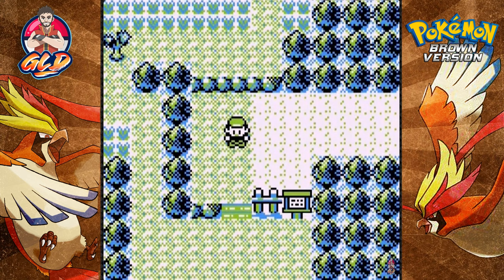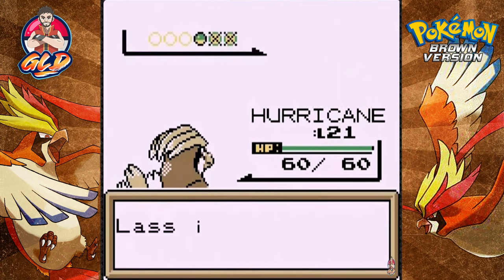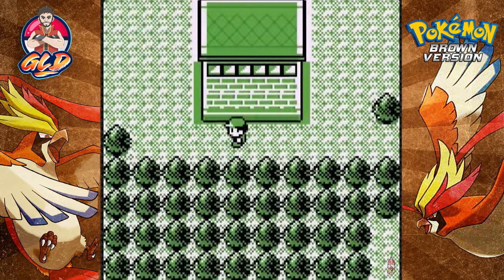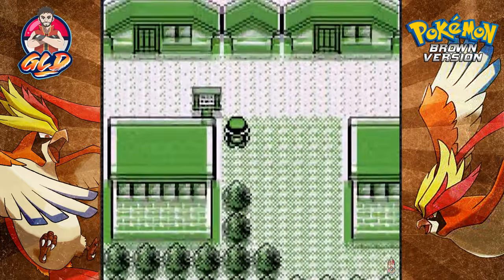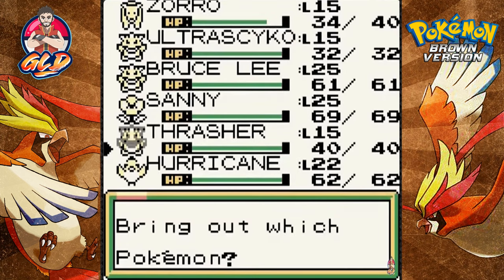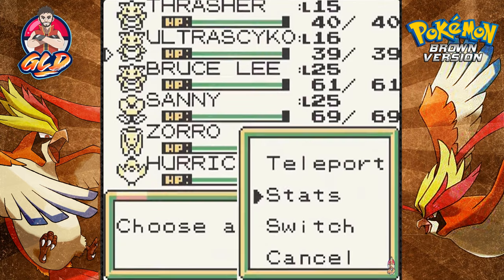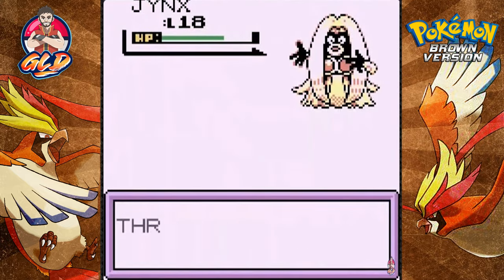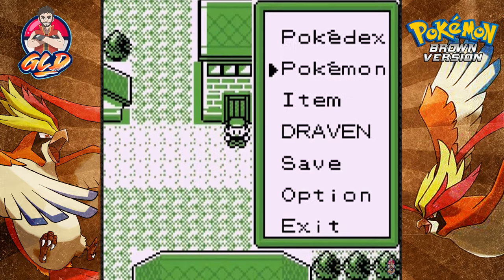Pokemon Brown Walkthrough (2024 Re-Upload) Part 9: Gym Battle #2 Lily!